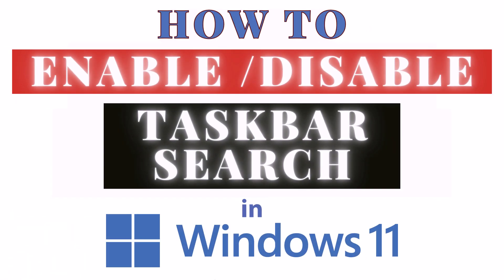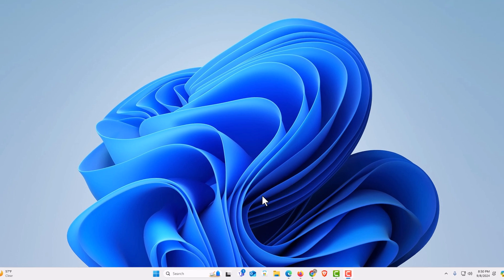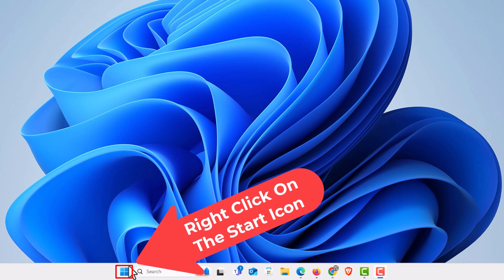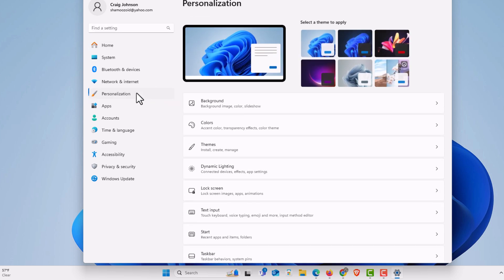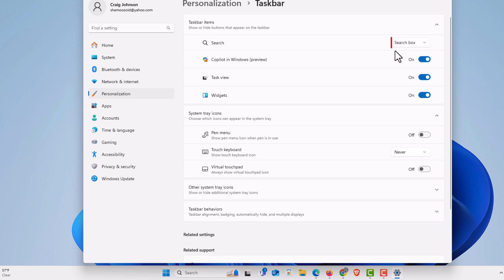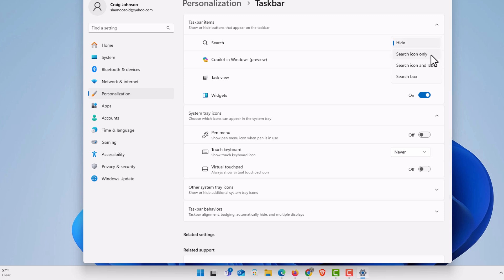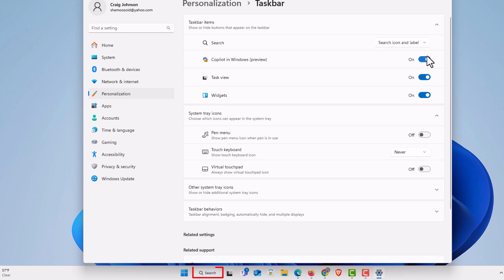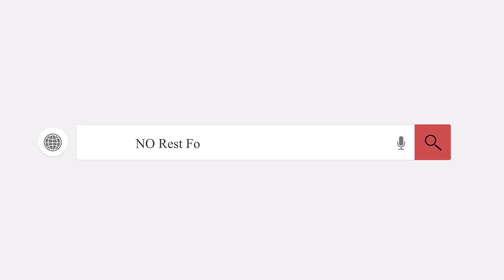How To Enable, Disable or Change The Taskbar Search Icon In Windows 11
In this tutorial, we'll show you how to enable, disable, or change the Taskbar Search icon in Windows 11. Whether you want to remove the search icon to free up space or customize its appearance, this step-by-step guide will walk you through the process. Learn how to manage your taskbar settings to improve your workflow and tailor your Windows experience to your preferences!

Simple Steps
1. Right click on the "Start Icon" and choose "Settings".
2. In the dialog box that opens, in the left side pane, choose the "Personalization" tab.
3. In the center pane of the dialog box, scroll down and click on "Taskbar".
4. In the center pane, click on the dropdown next to "Search" and choose your preference.

Chapters
0:00 How To Turn On Or Off The Taskbar Search Icon On Windows 11
0:36 How To Open Settings On Windows 11
0:53 How To Access The Taskbar Settings In Windows 11
1:04 Click The Dropdown Next To Search
1:14 How To Change The taskbar Search Icon In Windows 11